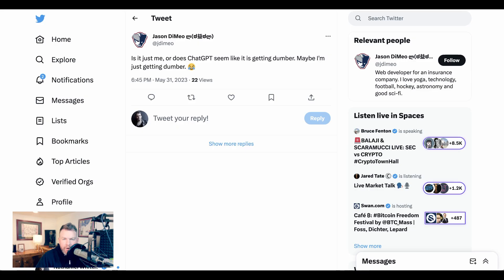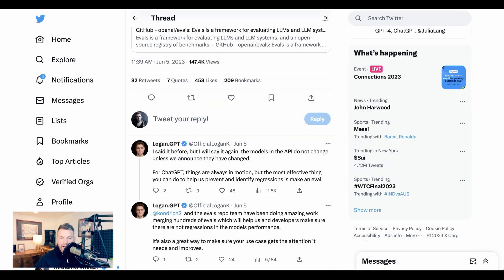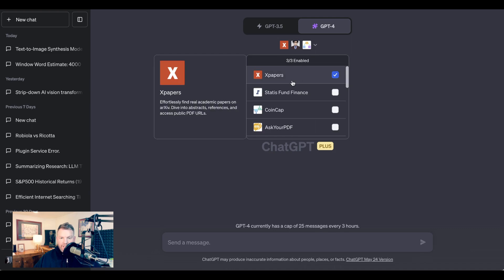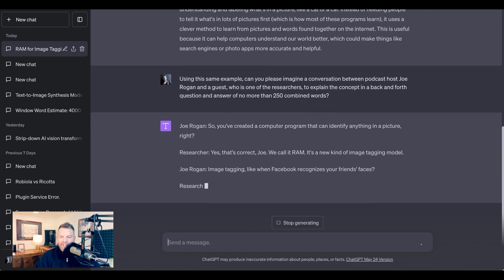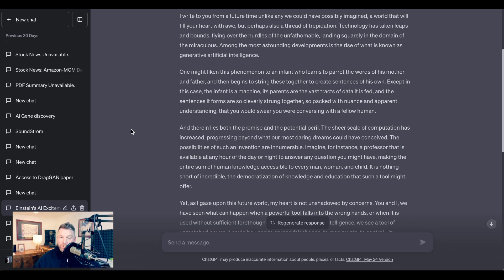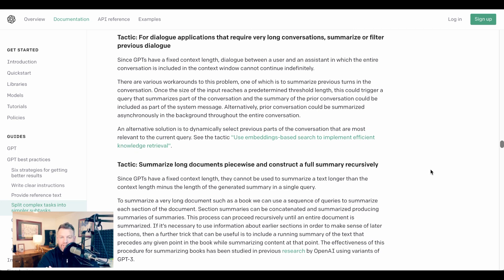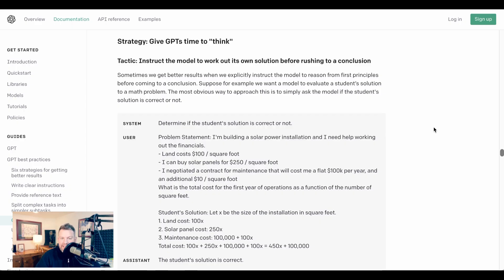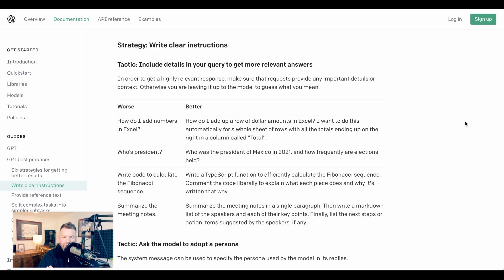Has ChatGPT Gotten Worse Lately?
OpenAI has published a new guide with 6 recommendations for better ChatGPT prompting. The recommendations come in response to numerous complaints on Twitter that ChatGPT has gotten worse over the last few weeks.

0:00 It all starts with complaints on Twitter...
2:41 GPT best practices
3:16 1. Include details
8:26 2. Provide reference text
8:50 3. Split complex tasks
10:24 4. Give GPT time to "think"
12:43 5. Use external tools
13:06 6. Test changes systematically
13:25 Conclusions